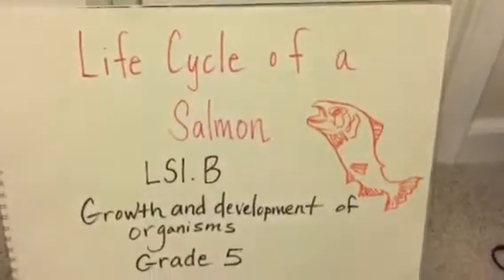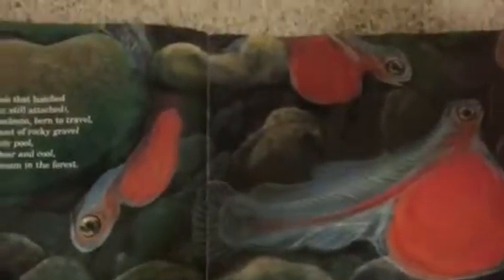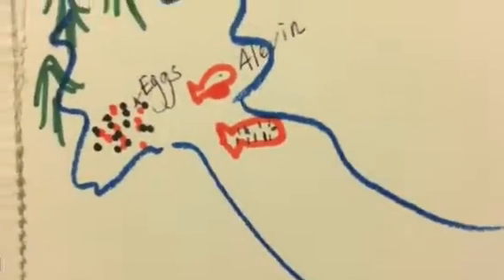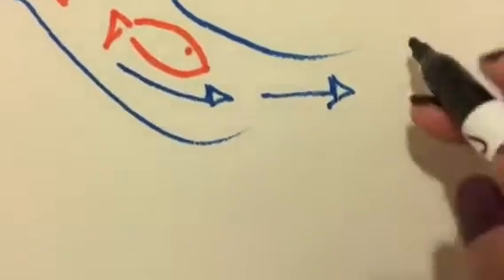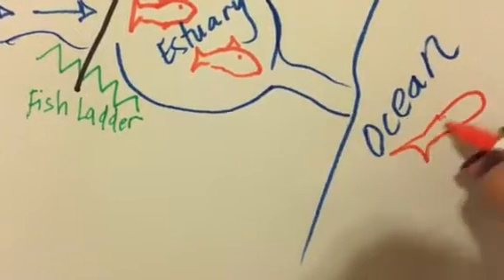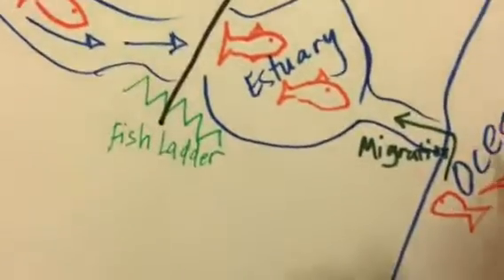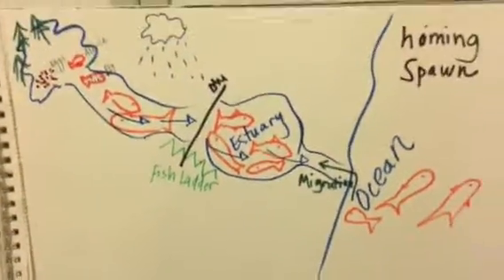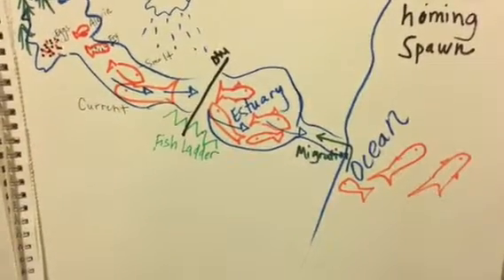Life Cycle of a Salmon